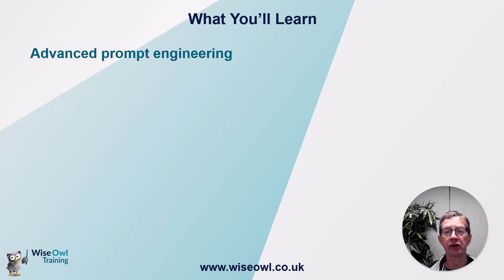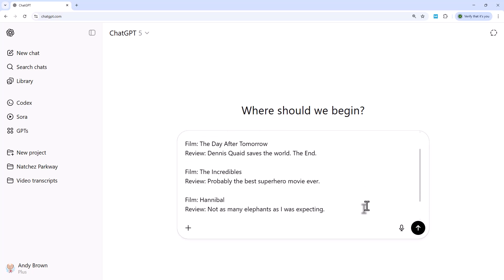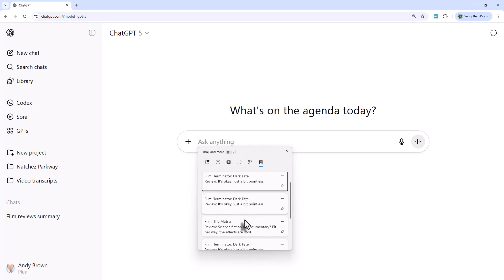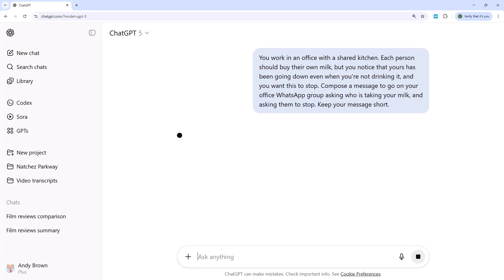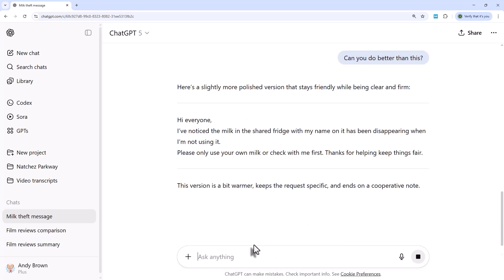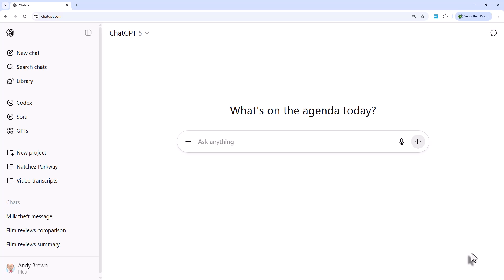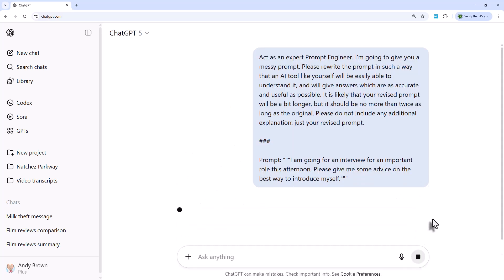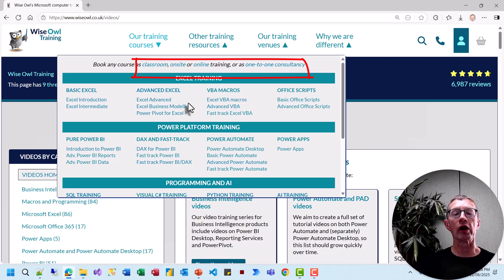Using AI tools part 9 - Advanced prompt engineering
This tutorial shows 3 less obvious ways in which you can use AI tools like ChatGPT, Copilot or Claude more efficiently.  "Few-shot prompting" allows you to ask questions by giving examples; "Recursive criticism" allows you to get an AI tool to improve its own answers; and "Prompt refinement" will let you get an AI tool to generate questions to ask it.

You can see the prompts I used in this tutorial at the video page on our

for more online training resources in Microsoft Excel, Power BI, DAX, VBA, Python, Visual C#, Microsoft SQL Server, SQL Server Reporting Services SSRS, SQL Server Integration Services SSIS, Power Automate, Power Apps, AI tools and more!